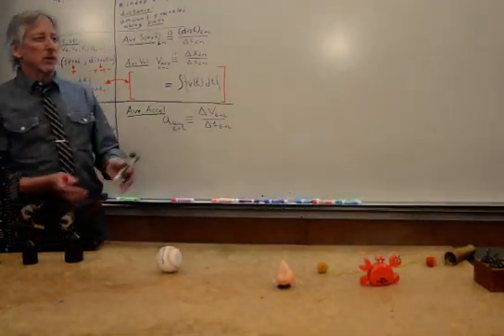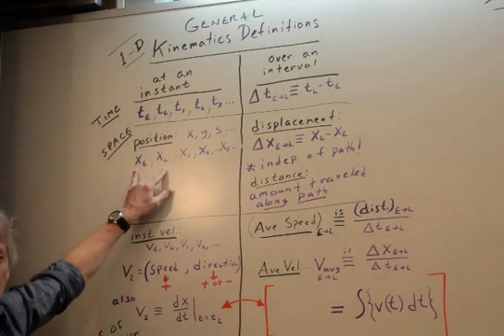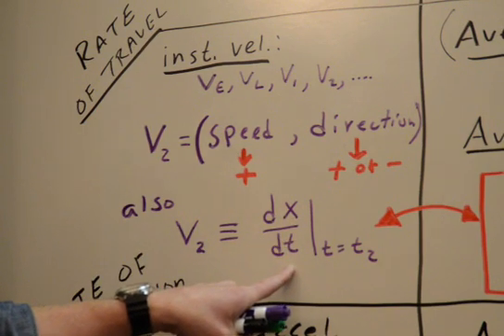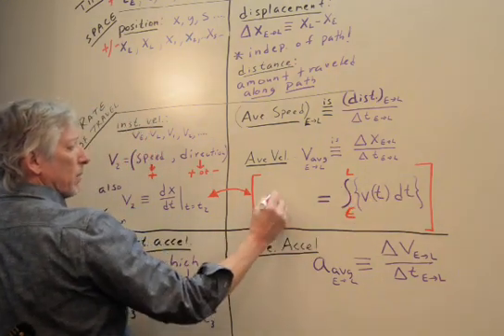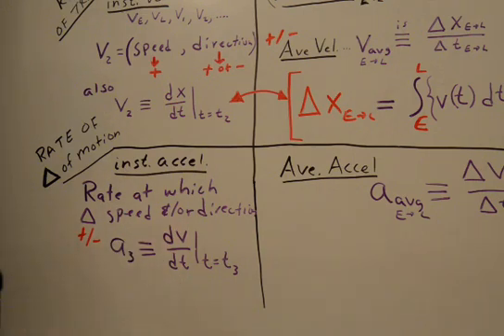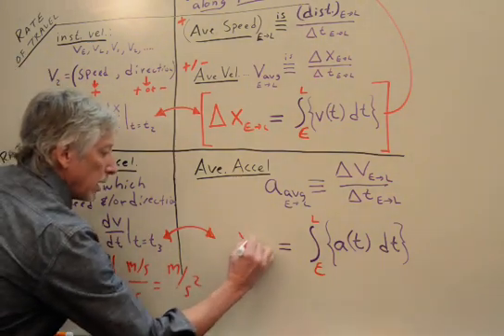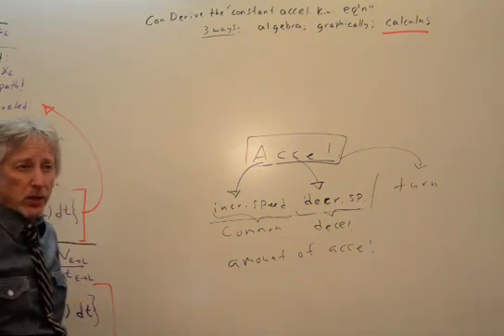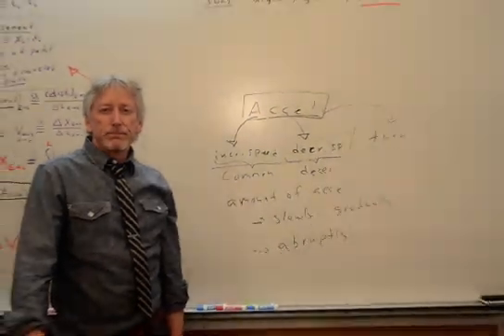2e Constant Accel Equations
A summary of the kinematics definitions using a notation that will reduce your confusion and frustration. Remember, the definitions always apply! This review prepares you to derive the equations that work in the common, yet special case when the acceleration is constant between two states (instants).